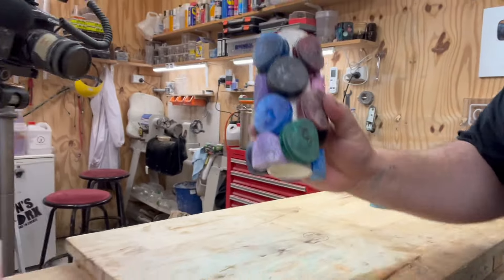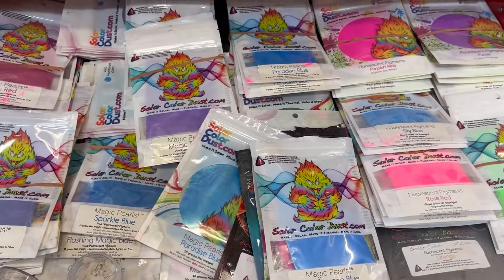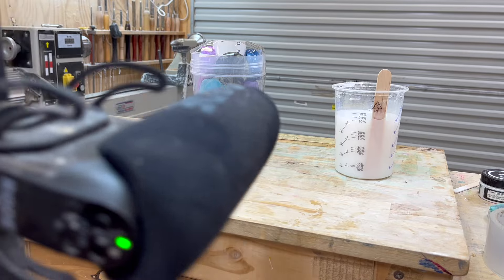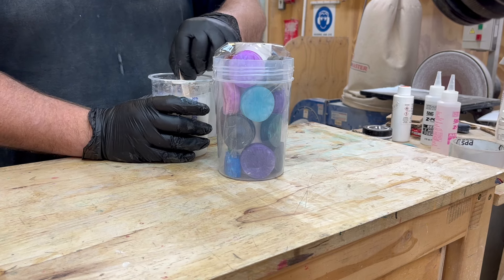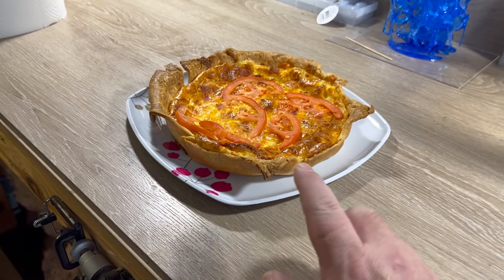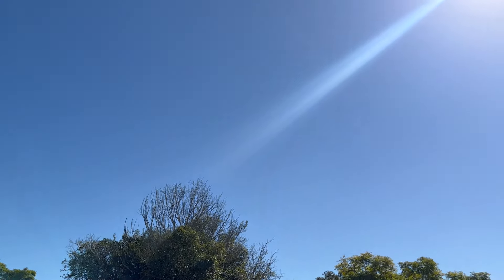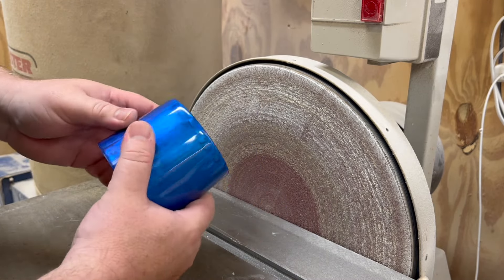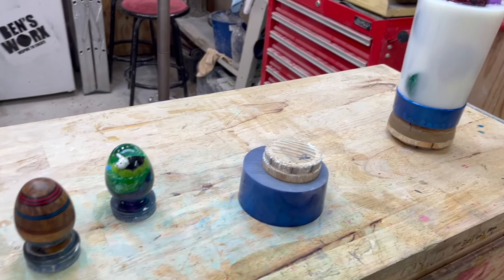Turning Waste into Art - Ben's Worx Shop Vlog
On this episode of the Ben's Worx Vlog I'm making use of my old waste blocks

Want to send me something? send it to:

BENSWORX
LOGANHOLME 4129
QLD Australia